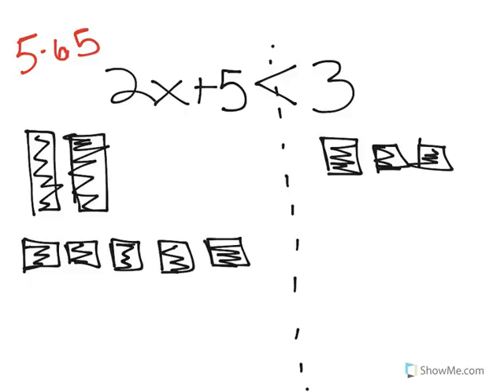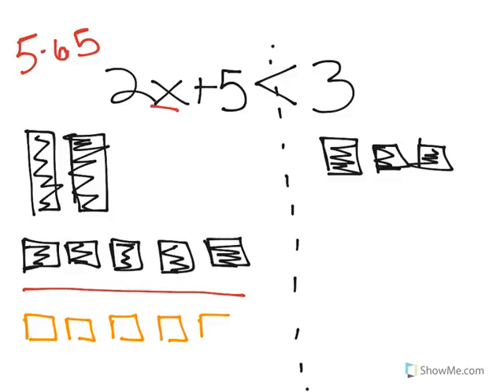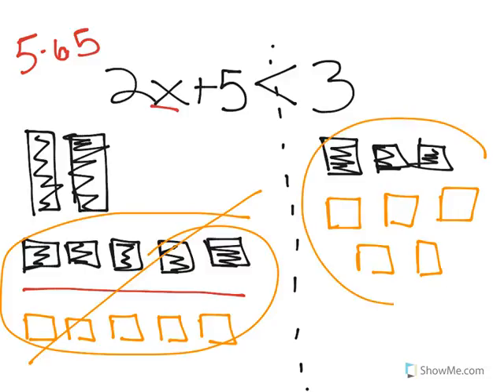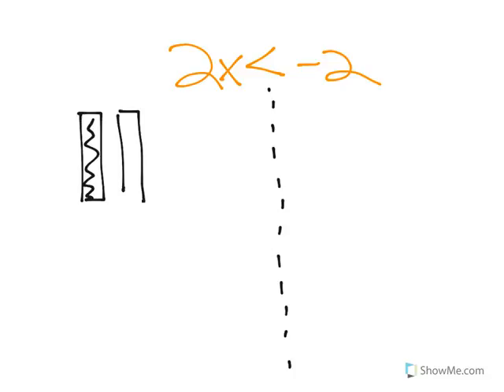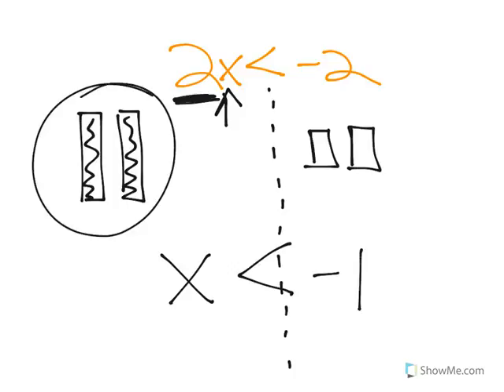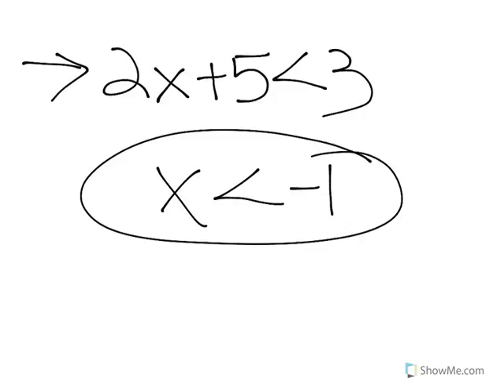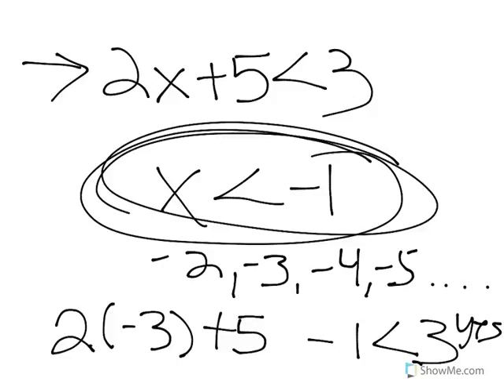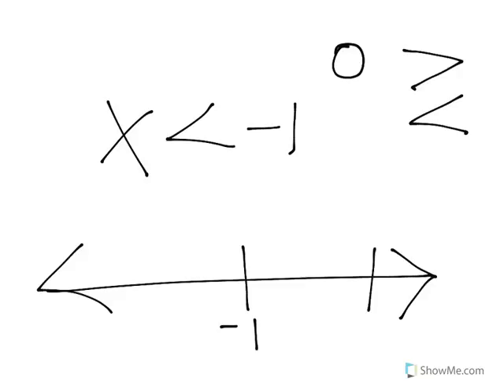Solving Inequalities 1